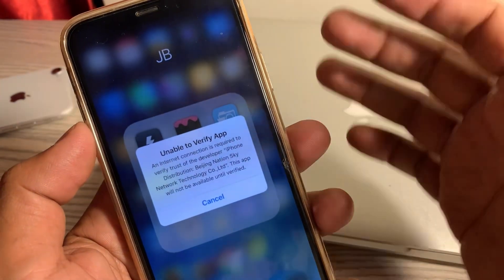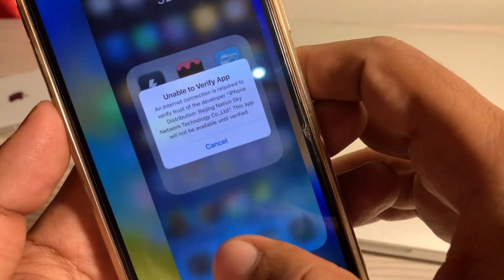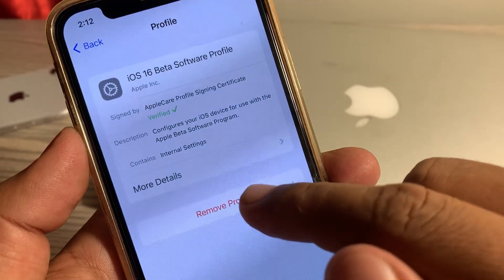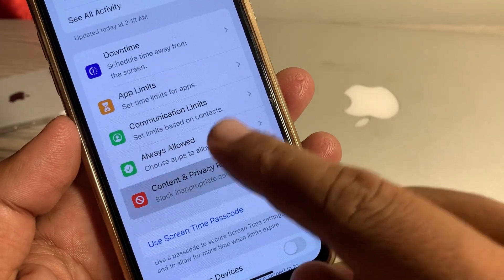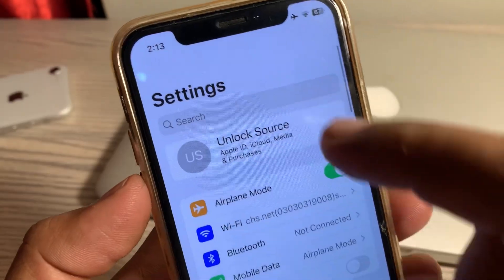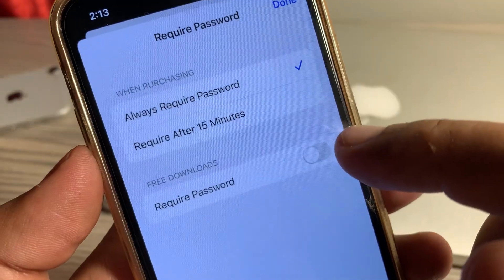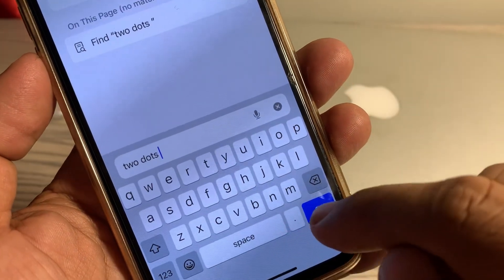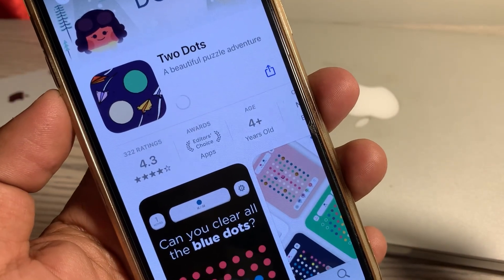Unable to verify app an internet connection is required | How to Fix unable to verify app iOS 18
unable to verify app an internet connection is required to verify trust of the developer
حل مشكله غير قادر على التحقق من التطبيق في الايفون
scarlet ios
an internet connection is required to verify trust of the developer
how to verify apps on iphone
scarlet not working ios
nulls brawl ios
appdb
no se pudo verificar la app iphone
integrity could not be verified iphone
how to download nulls brawl on ios
how to verify an app on iphone
how to download scarlet ios
how to verify iosgods apps
impossible de verifier l'app une connexion internet est requise
unable to verify app an internet connection is required scarlet
how to fix unable to verify app an internet connection is required
how to fix unable to verify app scarlet
how to install scarlet ios
iosgods integrity could not be verified
scarlet app
scarlet ios 17
how to verify scarlet app
scarlet verify problem
scarlet
scarlet app unable to verify
how to trust an app on iphone
no se pudo instalar esta app debido a que no fue posible verificar su integridad
comment verifier une application sur ios
scarlet iphone
unable to verify app an internet connection is required to verify trust of the developer "iphone distribution: sunshine insurance group co., ltd.". this app will not be available until verified.
unable to install apps on iphone
scarlet not verified
how to get nulls brawl on ios
how to install nulls brawl on ios
iosgods app
scarlet ios unable to verify
how to fix scarlet
scarlet ios download
iphone unable to verify app
unabletoverifyappaninternetconnectionisrequiredtoverifytrustofthedeveloper"iphonedistribution:sunshineinsurancegroupco.,ltd.".thisappwillnotbeavailableuntilverified.